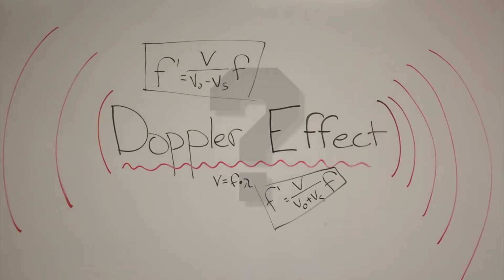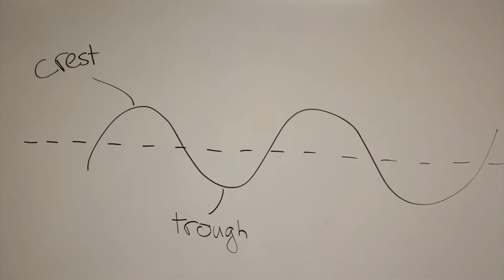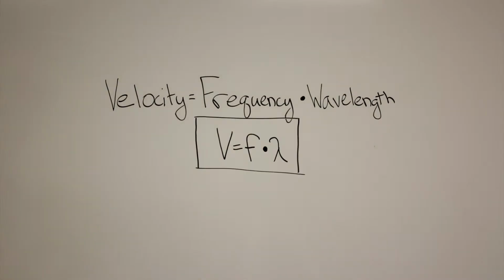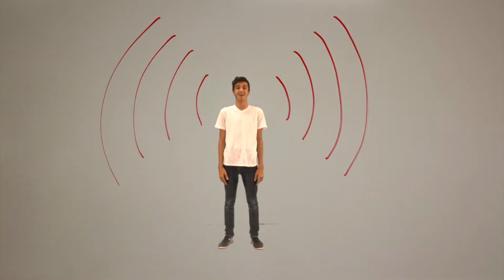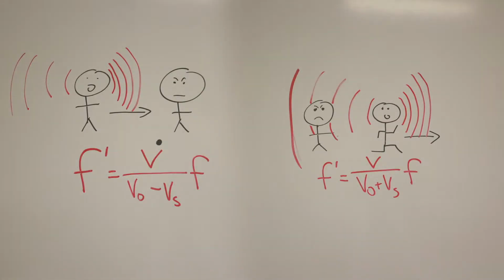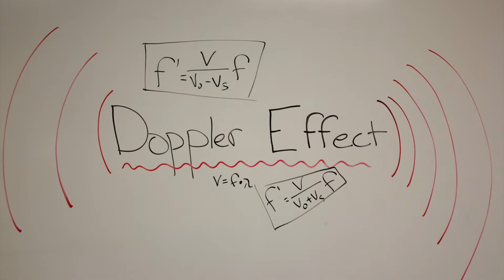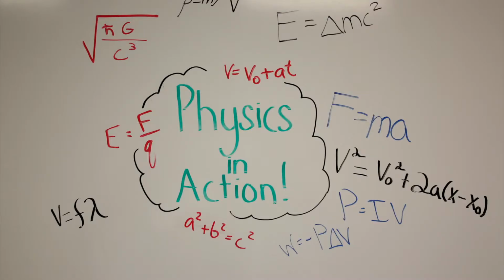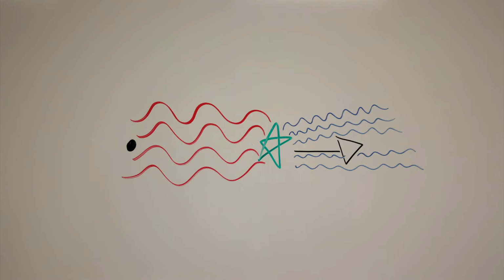Doppler Effect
A project I did for AP Physics B.
We tried mocking a MinutePhysics video, but we failed miserably.